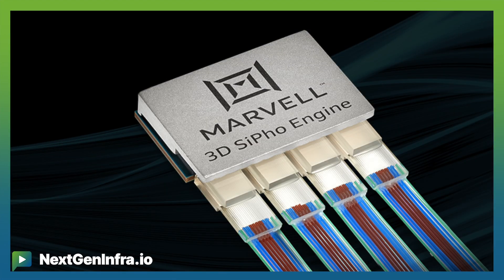OFC24: A New Class of Silicon Photonics for AI Data Centers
Silicon Photonics is poised to play a much greater role in data centers going forward.

Loi Nguyen, EVP and GM, Optical from Marvell explains how:

- The introduction of Marvell's  Marvell 3D SiPho Engine, a highly integrated silicon photonics engine that can deliver 6.4 Tbps, enabling faster speeds for future AI technologies.
- The successful use of silicon photonics technology in the metro market to connect data centers, and its potential for wider use within data centers.
- The increasing demand for bandwidth due to AI and machine learning, and how silicon photonics can meet this demand with highly integrated optics.

Featuring 200G I/O, 3D SiPho Engine delivers 2x the bandwidth, 2x the input/output (I/O) bandwidth density, and 30% lower power per bit versus comparable devices with 100 Gbps electrical and optical interfaces.